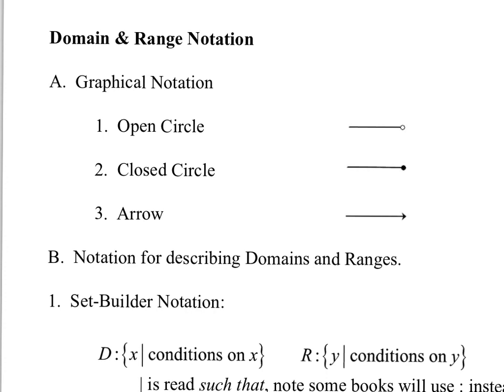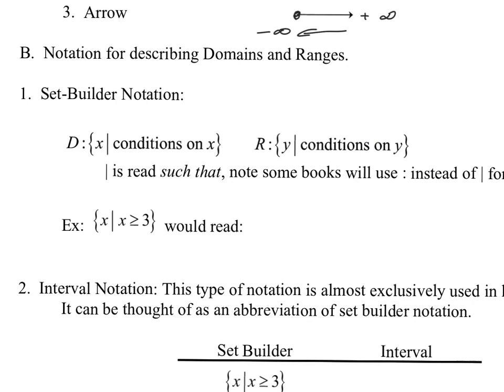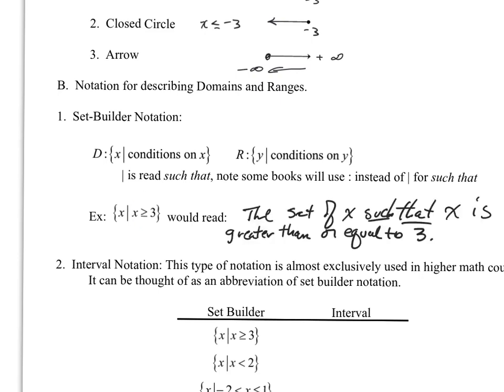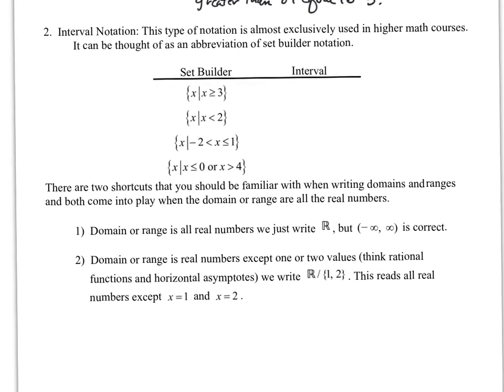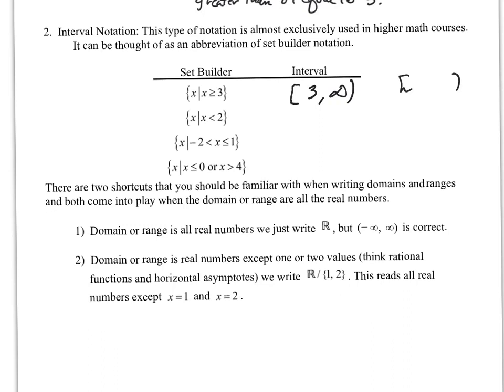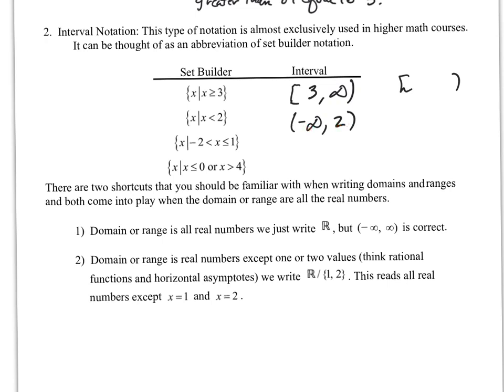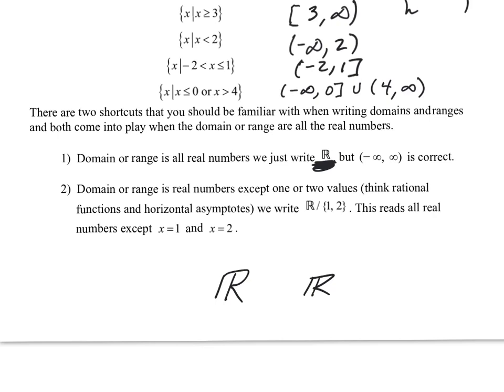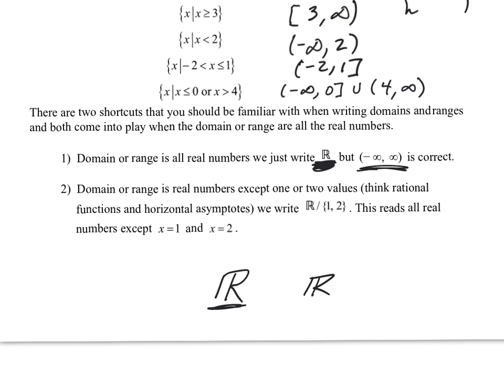PreCalc Class 17 Domain and Range Notation